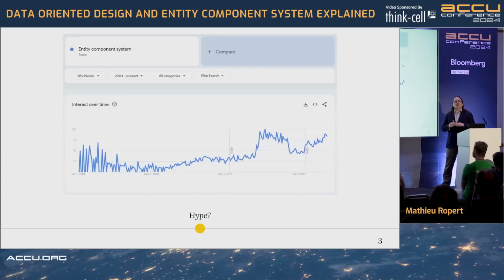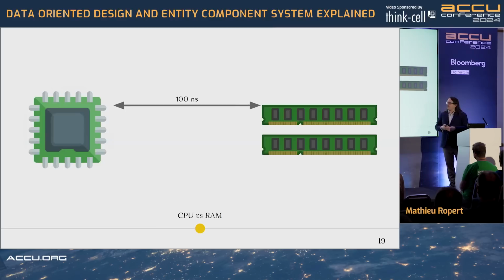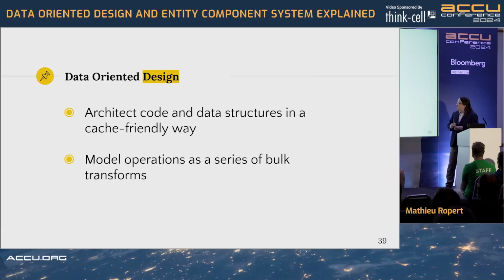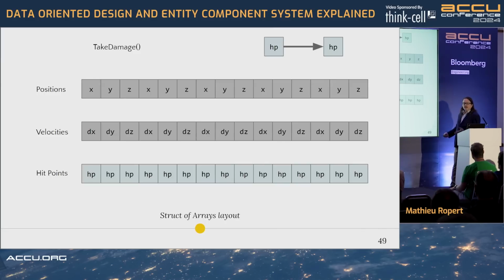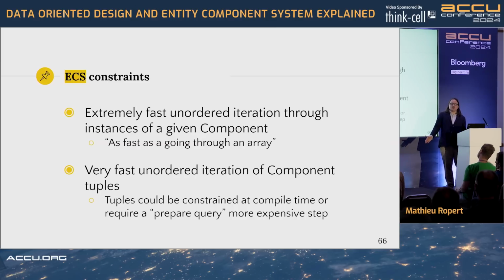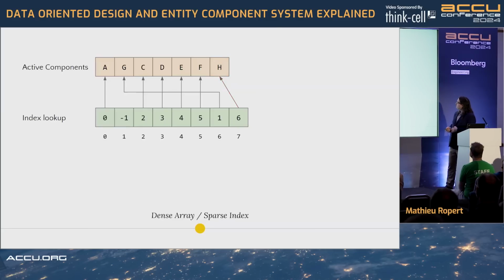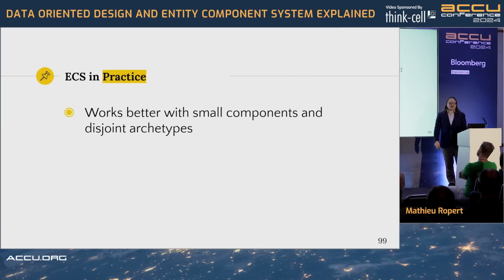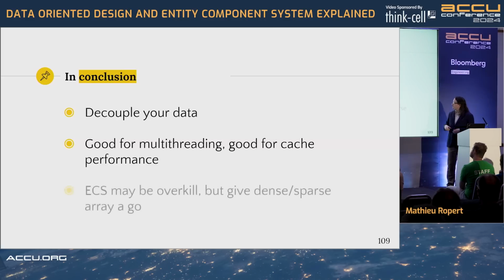Data Oriented Design and Entity Component System Explained - Mathieu Ropert - ACCU 2024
Entity Component System (ECS) is an architecture paradigm used in several games to achieve performance by nudging programmers towards data oriented paradigms. But your project doesn't necessarily need to use ECS to benefit from the tech behind it!

In this talk, I will first explain and showcase the perks of Data Oriented Design, then explain how ECS arrange your data to optimize for fastest iteration (and reasonably fast lookup) speeds across one or several components and how you can reuse similar data structures in your program to achieve similar results.

Mathieu Ropert

French C++ expert working on (somewhat) historical video games. Has a love/hate relationship with build systems but lately mostly focuses on performance and multithreading. Past speaker at CppCon, Meeting C++, code::dive and ACCU. Used to run the Paris C++ User Group. Currently lives in Sweden.